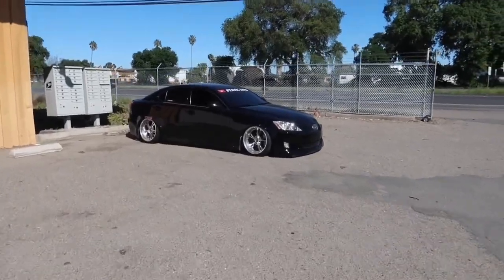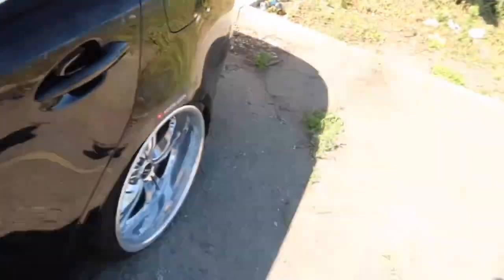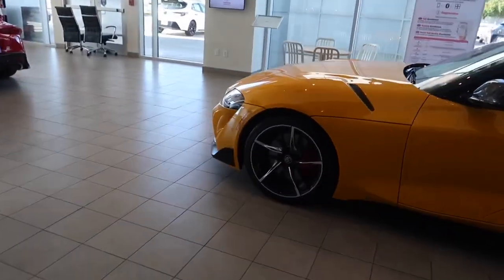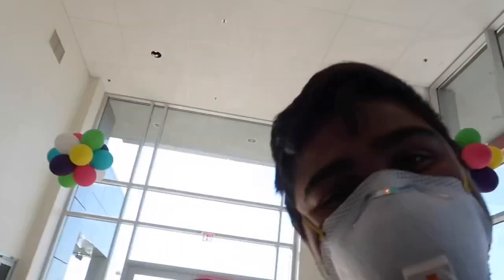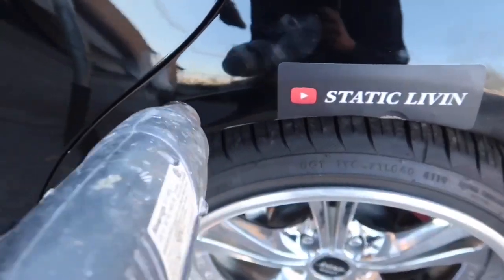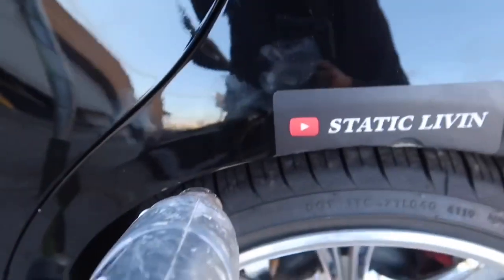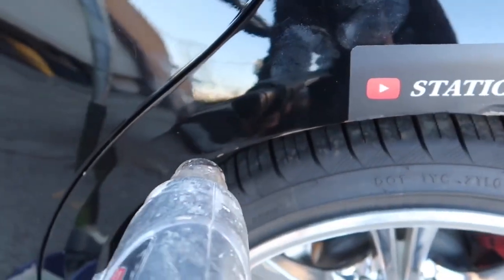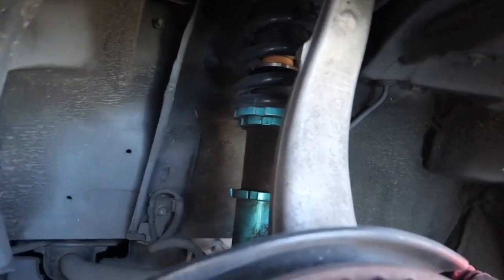Getting my front and back fitment right 😎